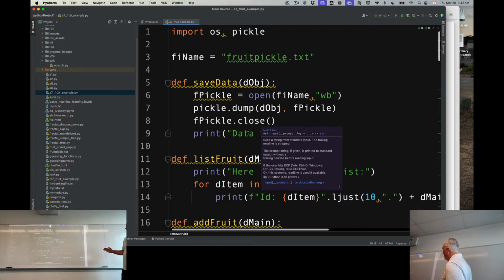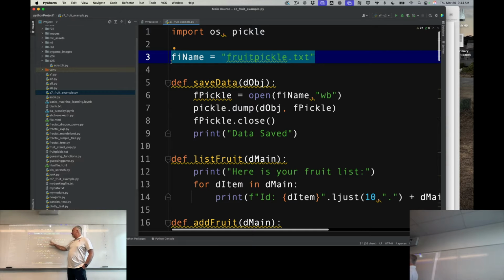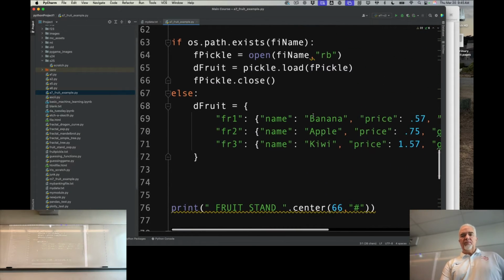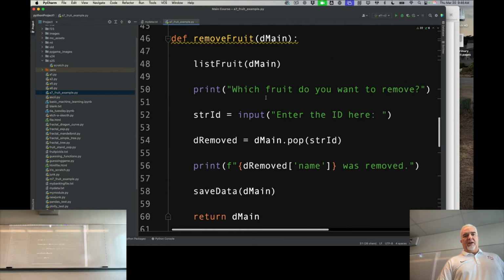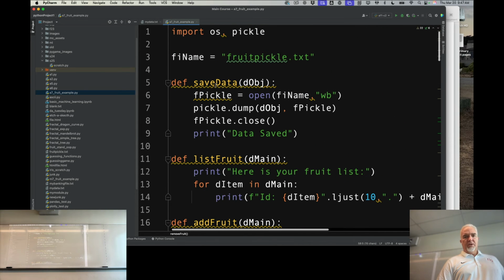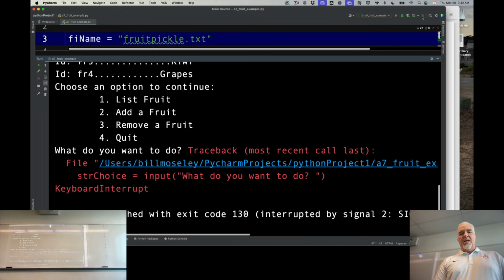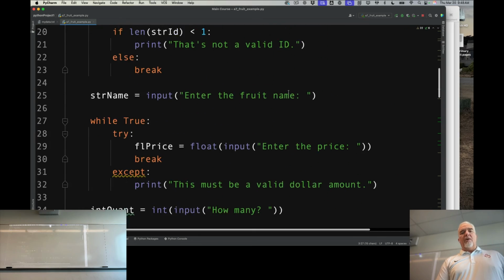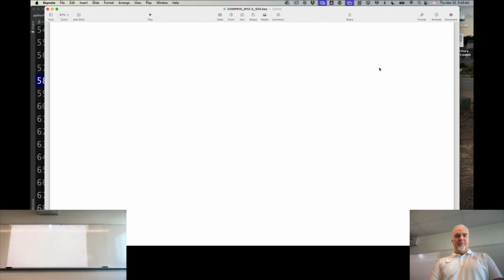Python (Spring 2025) Module 12-12: Demonstrating Pickle File Storage in Code